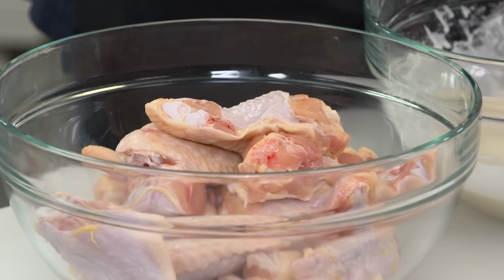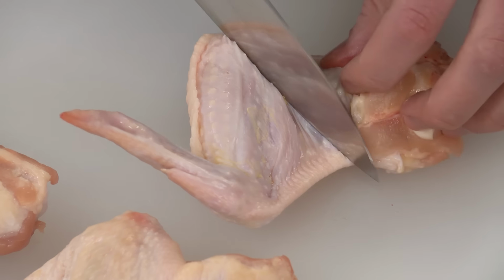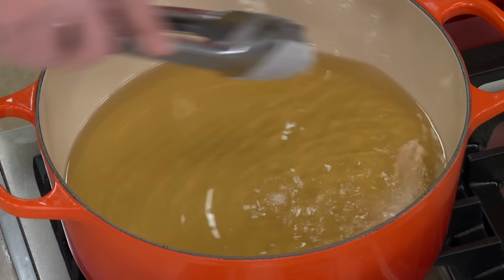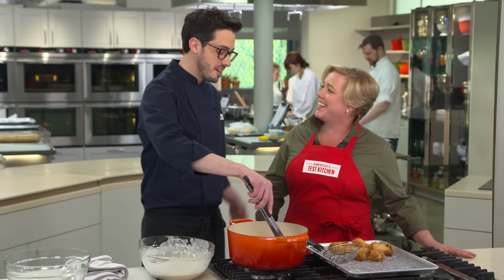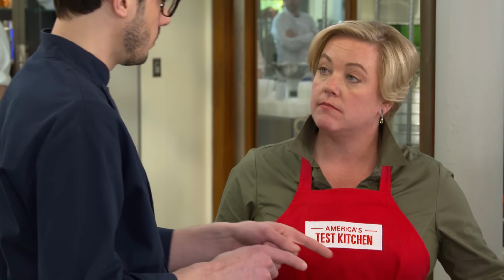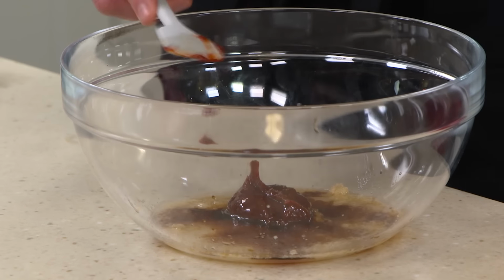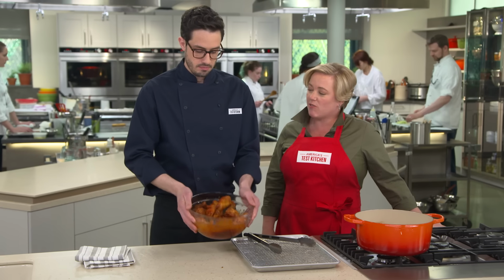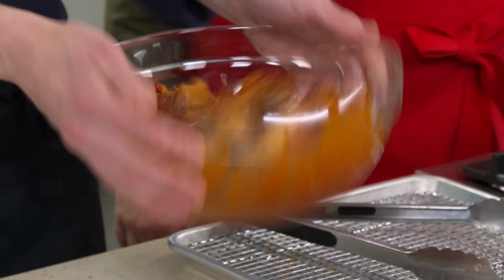How to Make Perfect Korean Fried Chicken Wings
Dan shows Julia how to make perfect Korean Fried Chicken Wings.